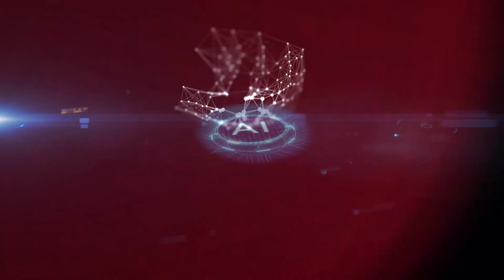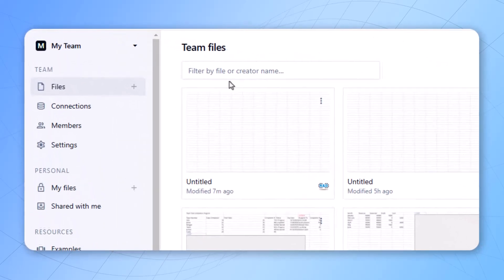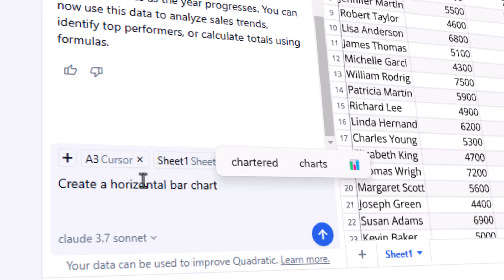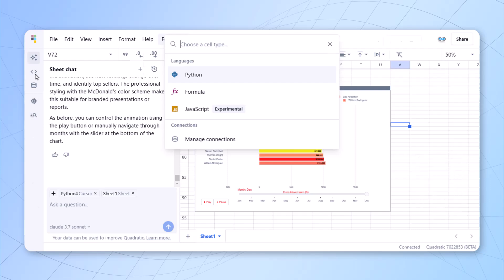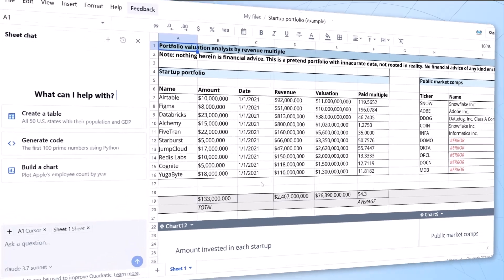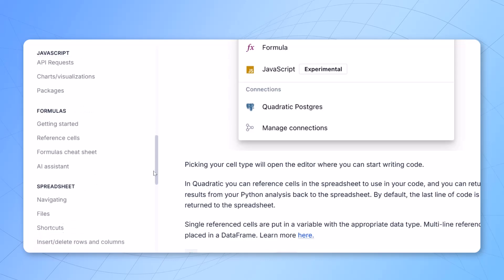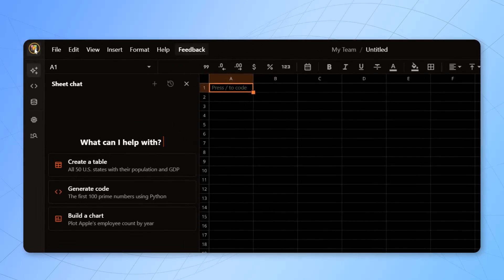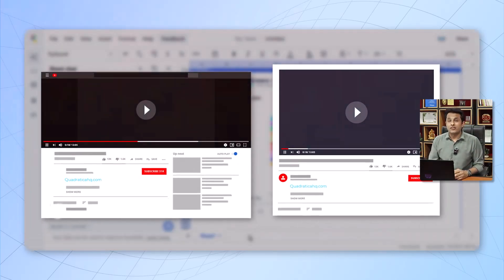Quadratic AI – The Future of AI Powered Spreadsheets!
Quadratic AI takes spreadsheets to the next level by integrating Python, SQL, JavaScript, and automation tools to enhance your workflow!

🔹 What You’ll Learn in This Quadratic AI Guide:
✅ What is Quadratic? – AI-powered spreadsheet overview
✅ How to Chat with Data Using AI – Get insights in seconds
✅ Creating Charts & Visualizations with AI – No coding needed
✅ SQL Query Generation with AI – Convert natural language into SQL
✅ Writing & Executing Code in Cells – Python, JavaScript, and SQL support
✅ Database Connections (PostgreSQL, MySQL, Snowflake, etc.) – Secure real-time queries
✅ WebGL-Powered Performance – Leverage CPU & GPU for faster processing
✅ Security & Compliance (SOC 2, HIPAA Certified) – Keep your data safe
✅ Best Practices for Maximizing Quadratic AI Features

⏳ Timestamps for Easy Navigation:
00:00 Introduction to Quadratic AI Spreadsheet
00:45 How to Use AI for Data Analysis & Reporting
01:30 Creating Interactive Charts Using AI Commands
02:15 Generating SQL Queries Without Coding
03:10 How to Write & Execute Python/JavaScript in Quadratic
04:00 Connecting Databases (PostgreSQL, MySQL, Snowflake)
05:10 WebGL-Powered Performance & GPU Acceleration
06:00 Quadratic Security & Compliance (SOC 2, HIPAA)
06:45 Best Use Cases for Quadratic in Business & Finance
07:30 Final Thoughts & Productivity Tips

🎯 Pro Tip:
Use Quadratic’s AI-powered SQL generation to query your database instantly no coding required! 🚀📊

🚀 Unlock the power of AI-driven spreadsheets with Quadratic! See you in the video! 📊🔥💡